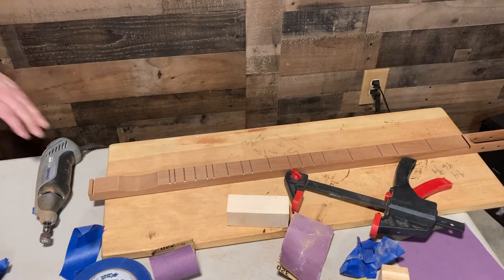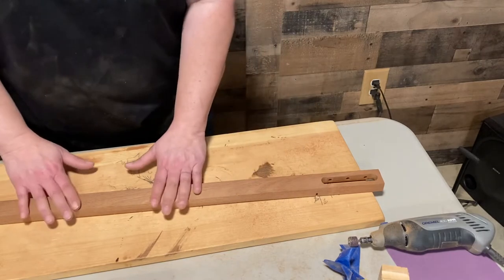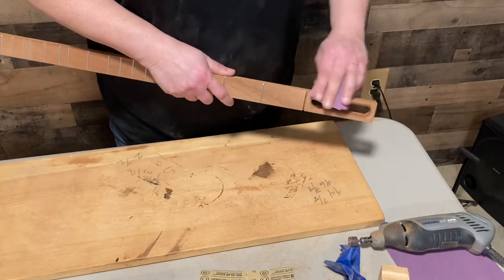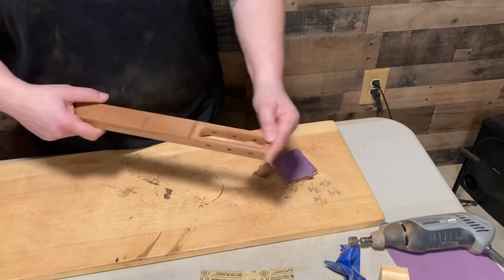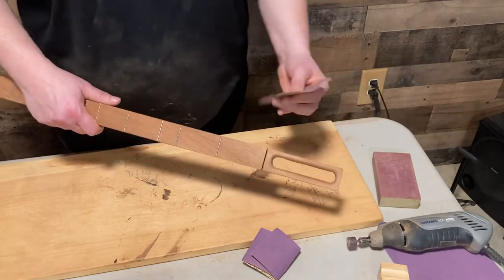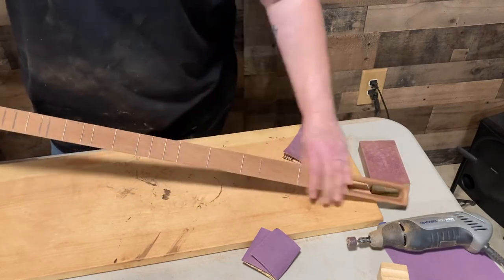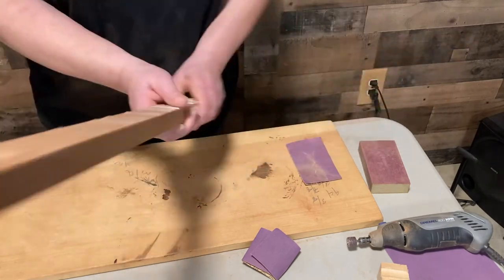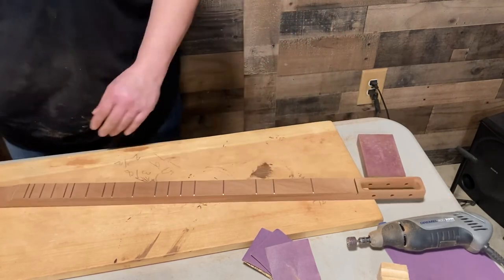06 Cardboard Kit Build | Optional Finish Sanding | Folkcraft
Mandy is doing a series building a cardboard dulcimer kit!  This is the standard fretted version - Finish Sanding.  There will be an entire playlist of short videos that will show you step-by-step how to build our kits.